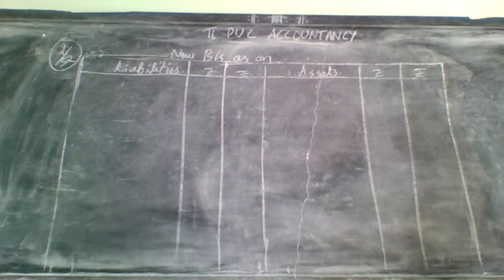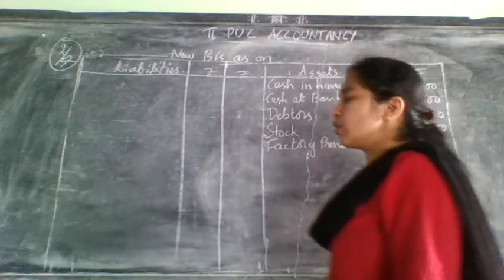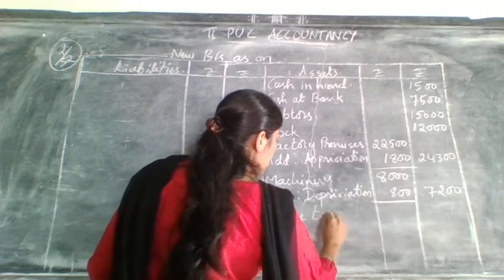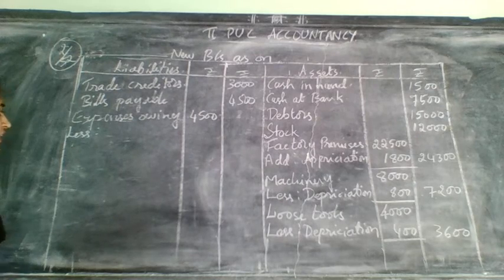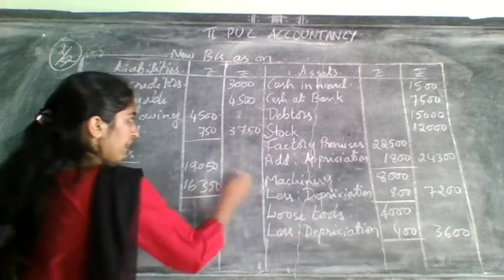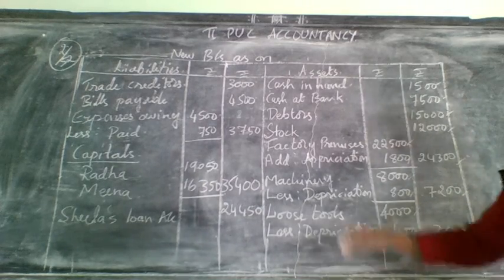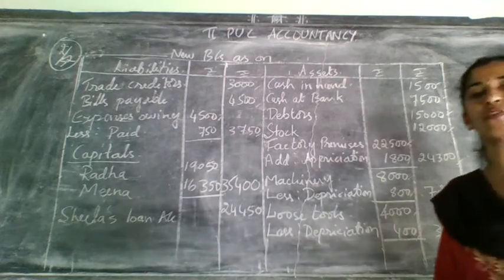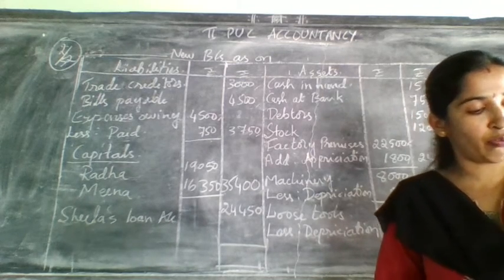Retirement of a Partner - Problem 2- Part 3